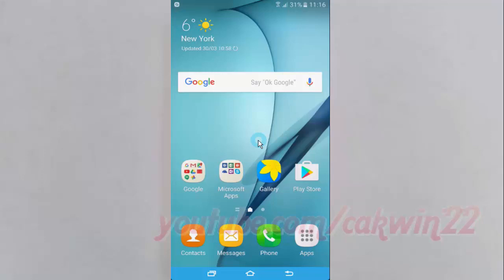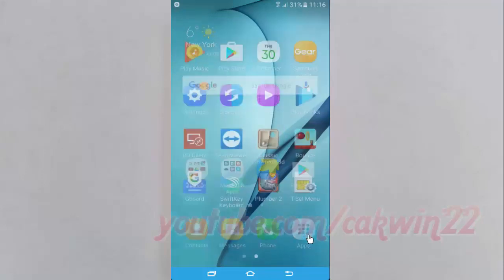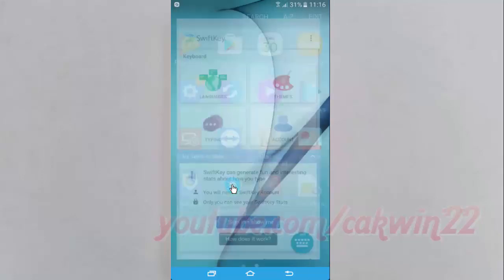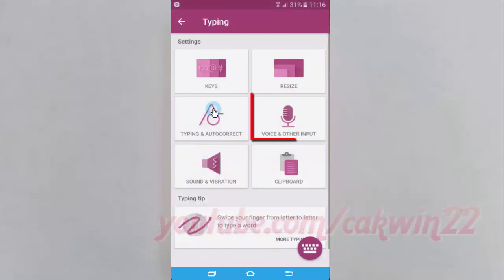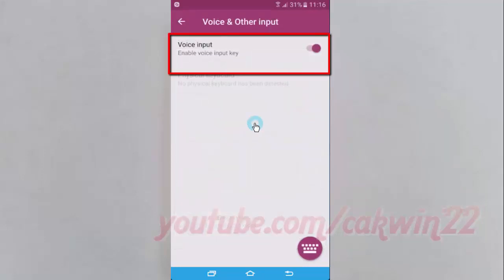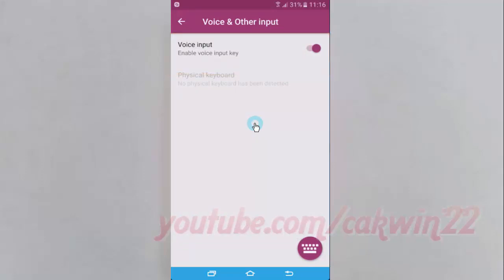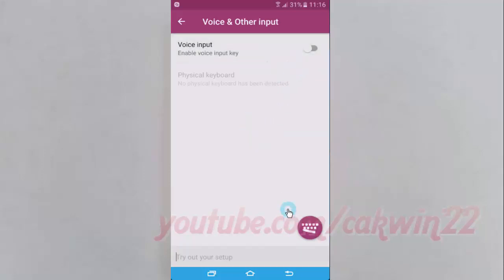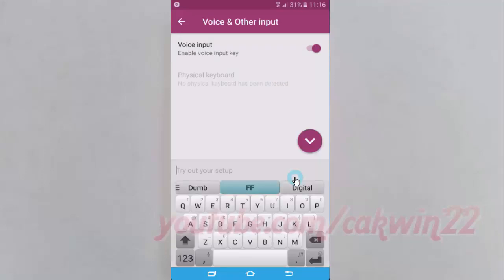Samsung Galaxy S7 Edge : How to Enable or Disable Voice input in SwiftKey Keyboard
This video show How to Enable or Disable Voice input in SwiftKey Keyboard in Samsung Galaxy S7 Edge.  In this tutorial I use Samsung Galaxy S7 Edge SM-G935FD International version with Android 6.0.1 (Marshmallow).